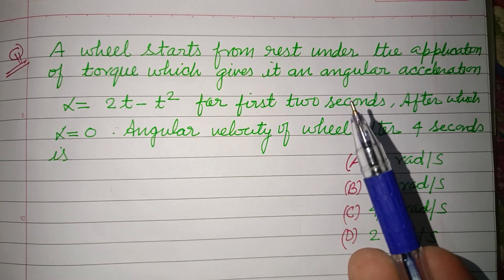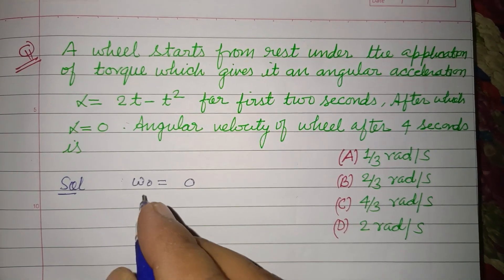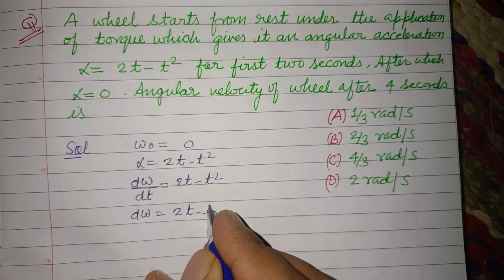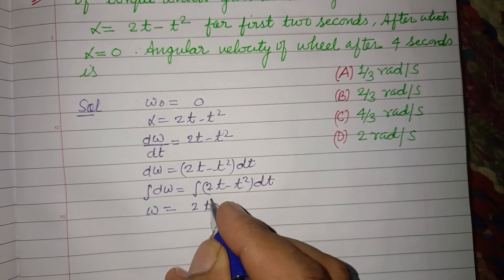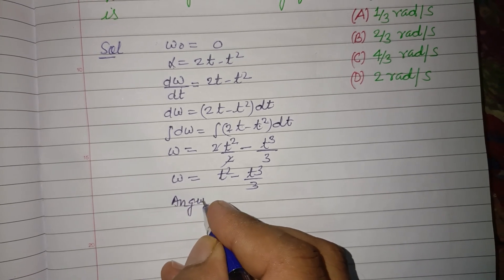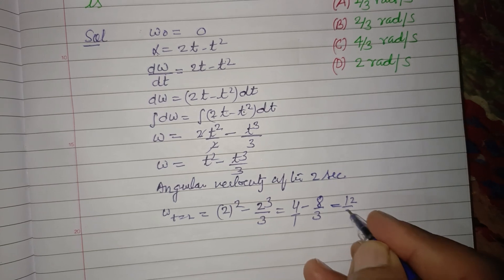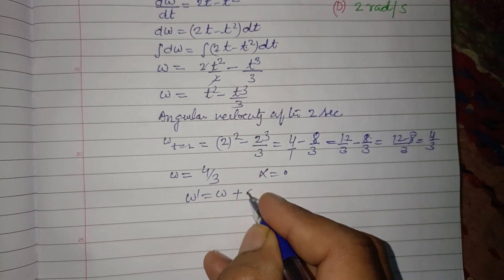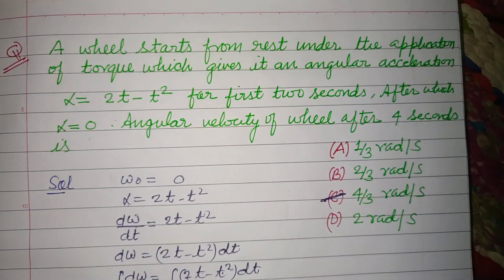A wheel starts from rest under the application of torque which gives its an angular.. | neet physics